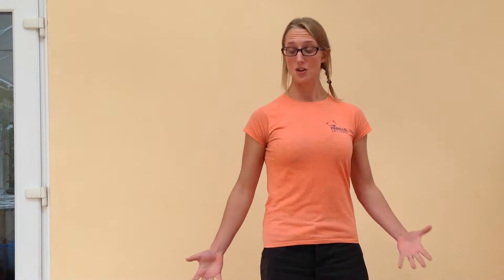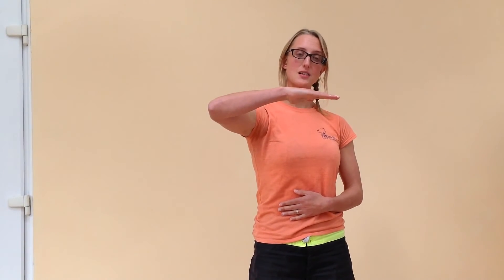Understanding Joint Actions For Your Fitness Exam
Are you having trouble with understanding Joint Actions for your fitness exam?

You are not alone, this is the subject that most learners struggle with when revising for their Level 2 and Level 3 anatomy and physiology exams.

There are 17 joint actions that you need to know for your fitness exam, and we go through these in this video:

Flexion and Extension
Adduction and Abduction
Lateral Flexion and Extension
Rotation
Horizontal Flexion and Extension
Elevation and Depression
Protraction and Retraction
Inversion and Eversion
Supination and Pronation

You can simplify your learning of these joint actions by joining in with this video and copying the movement for all 17 of these joint actions.

Our Level 2 and Level 3 Revision Mastery Bootcamps will teach you everything you need to know about the joint actions in preparation for your fitness exams at Level 2 and Level 3.

Which Joint action do you find the heardest to understand?

Hayley
Parallel Coaching

PS. Our revision mastery Bootcamp will teach you eerything you need to know about anatomy and physiology to pass your exam with confidence. Find out more here: